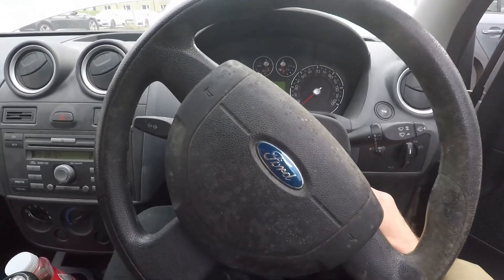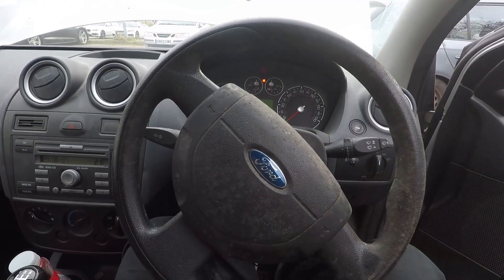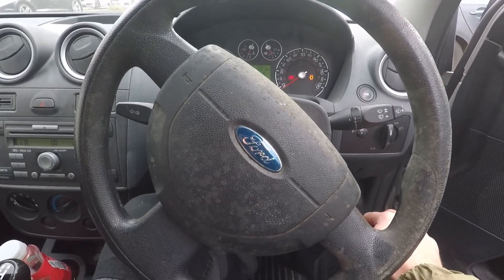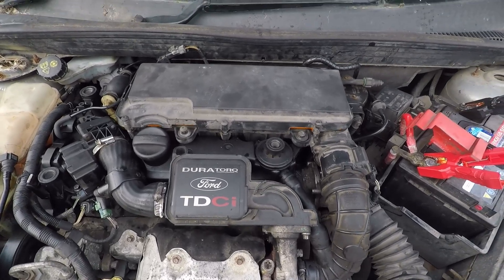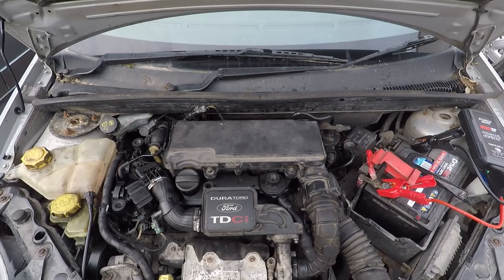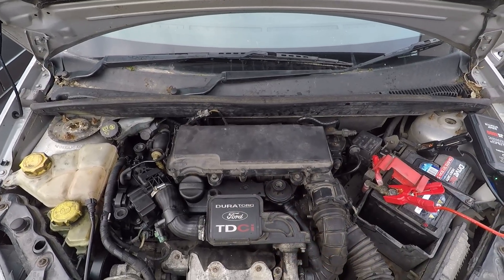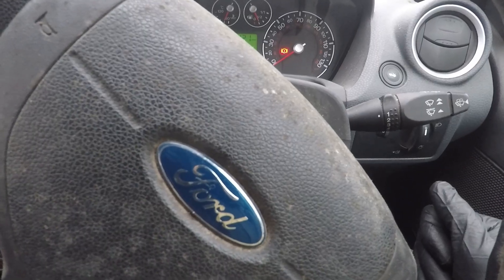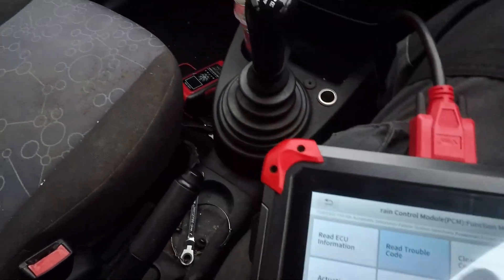Easy Injector Fault Diagnosis & Fix - Ford Fiesta 1.4TDCi (Peugeot/Citroen 1.4HDI/Mazda MZ-CD/CiTD)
Engine running lumpy and misfire/misfiring/stalling/limp mode on Ford Fiesta Mk5/Fusion. Easy test to find out which injector is faulty and has a problem.
Some possible DTC Fault Codes:
P1201/P1202/P1203/P1204 - Injector Control Circuit
P0261 - Cylinder 1 Injector Circuit Low
P0262 - Cylinder 1 Injector Circuit High
P0263 - Cylinder 1 Contribution/Balance Fault
P0264 - Cylinder 2 Injector Circuit Low
P0265 - Cylinder 2 Injector Circuit High
P0266 - Cylinder 2 Contribution/Balance Fault
P0267 - Cylinder 3 Injector Circuit Low
P0268 - Cylinder 3 Injector Circuit High
P0269 - Cylinder 3 Contribution/Balance Fault
P0270 - Cylinder 4 Injector Circuit Low
P0271 - Cylinder 4 Injector Circuit High
P0272 - Cylinder 4 Contribution/Balance Fault
EAC Fault Failure Electronic Accelerator Control

Scan Tool: XTool D7
Jump Pack: Topdon JS2000

The Duratorq DLD-414 (or DV4) is a 1.4 L (1398 cc) straight-4 turbo-diesel. Output is 68 PS (50 kW; 67 hp) at 4500 rpm and 160 N⋅m (118 lb⋅ft) at 2000 rpm.

The DV4 is available in two versions:

One, a SOHC 8-valve design, uses a KKK KP35 turbocharger but no intercooler. This is the same turbocharger as the Renault K9K Diesel. It is Euro 3 compliant, but will receive a Diesel particulate filter from 2006 to make it Euro 4 compliant. In Ford, Mazda, and most PSA applications it uses a Siemens SID804 or SID802 common rail injection system. The PSA Variant in the 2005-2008 Citroën C1/Peugeot 107/Toyota Aygo 1.4 HDi uses the Siemens SID805 common rail injection system with a lower power output compared to other applications to compensate for the weaker 5-speed manual transmission used in these models. [3] In some PSA applications a Bosch common rail system is used.[citation needed]
A second version uses a DOHC 16-valve design, with an intercooled variable-geometry turbocharger. This engine uses Delphi Corp.'s DCR1400 common-rail injection system. This derivation will no longer be built from 2006, as it will not be able to comply with the EURO4 regulations.